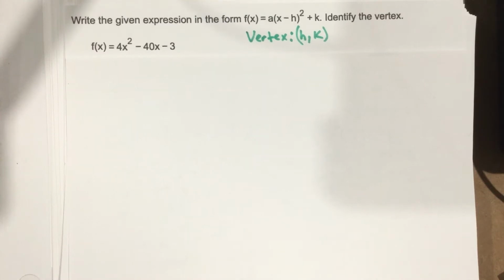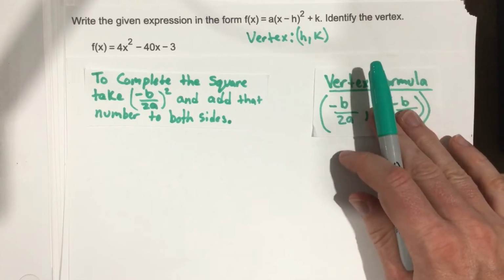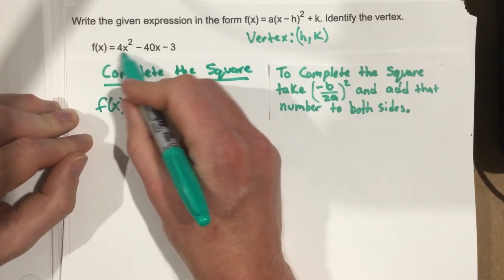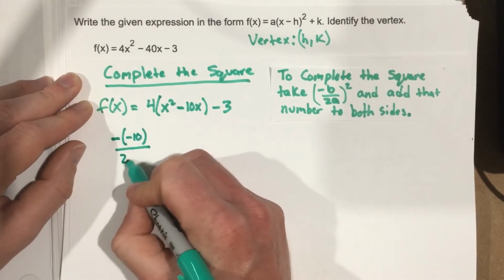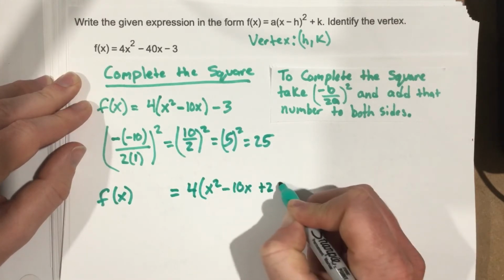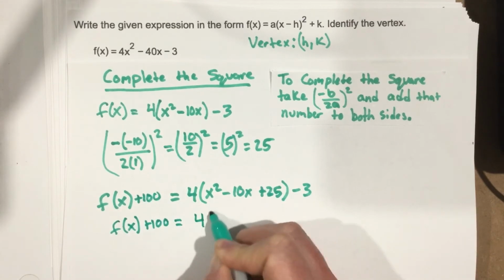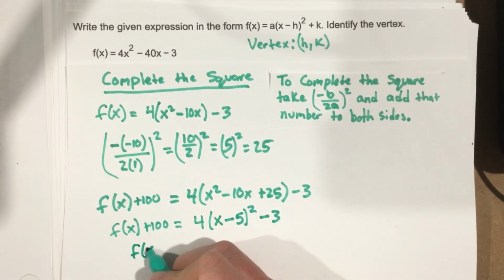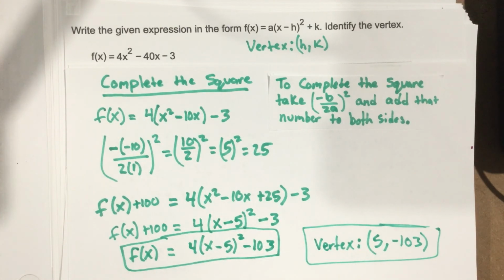3.1 - Problem #4 (Precalculus)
Rewrite Quadratics into Vertex Form